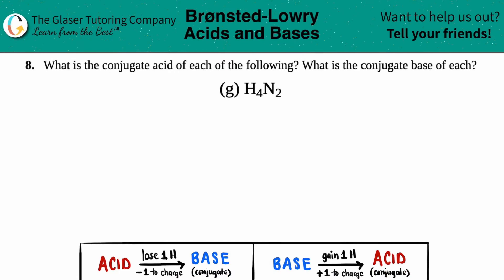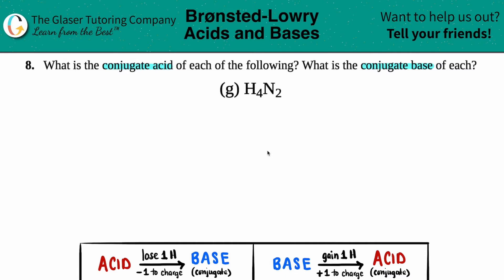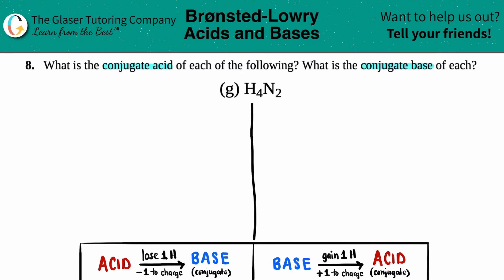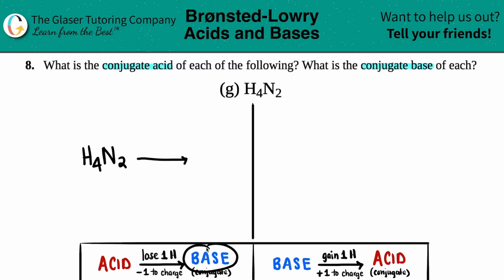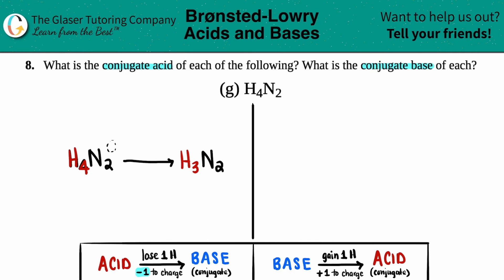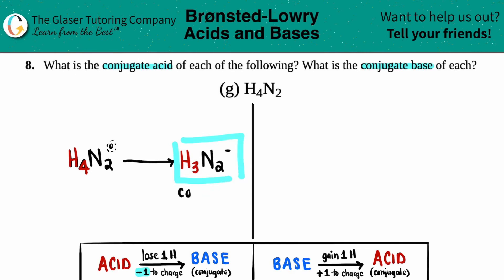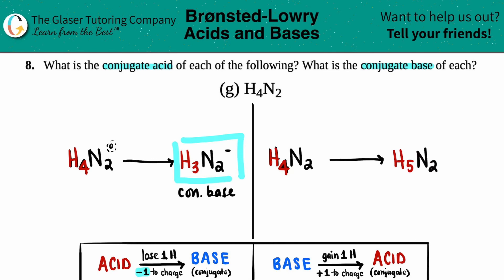14.8g | How to find the conjugate acid and conjugate base of H4N2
H4N2